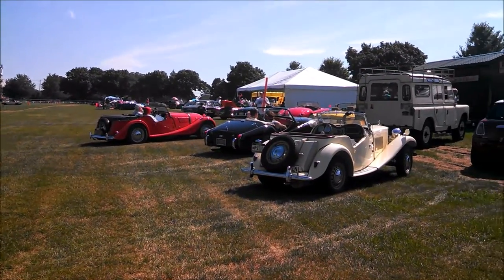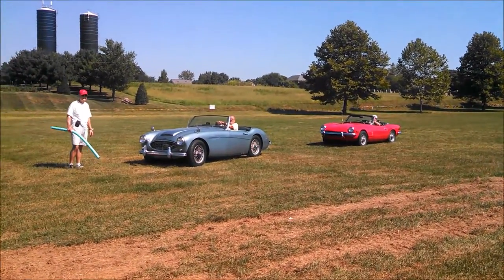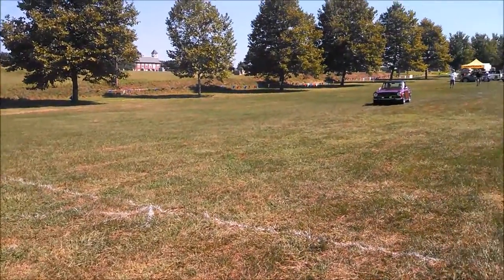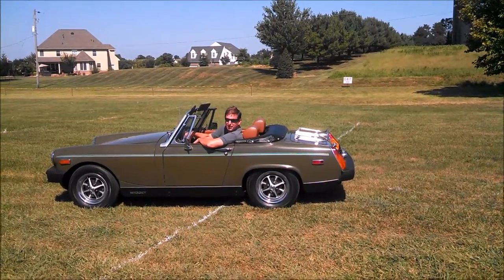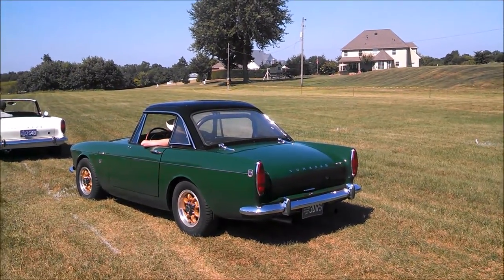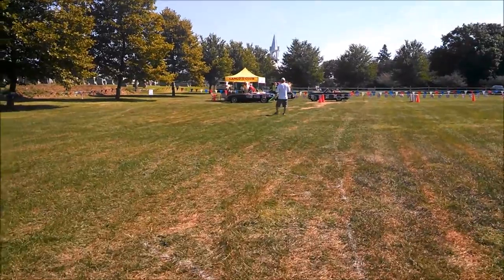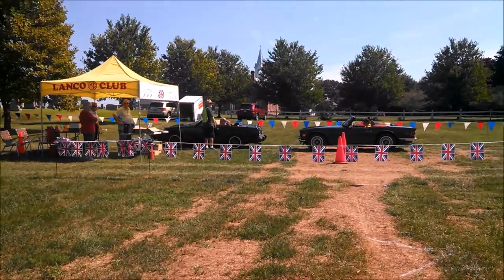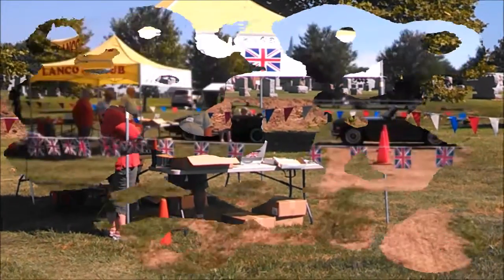2016 Taste Of Britain 1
The British are coming, the British are coming!!!  Oh, this should have been the title!!! Well, the next one in this series will have it. Check out the rides at the 2016 LANCO MG Club show, A Taste of Britain. For more photos, videos and your regional calendar of events,